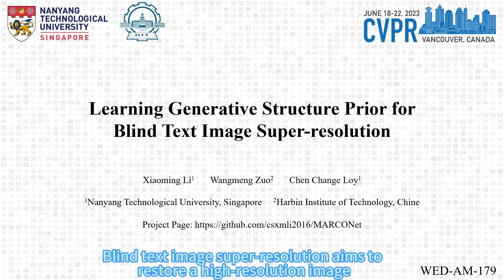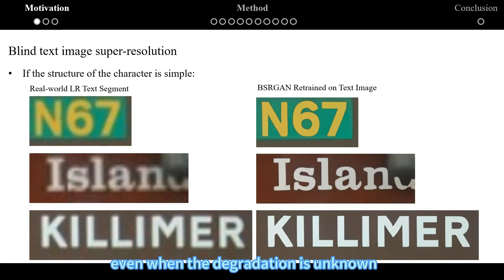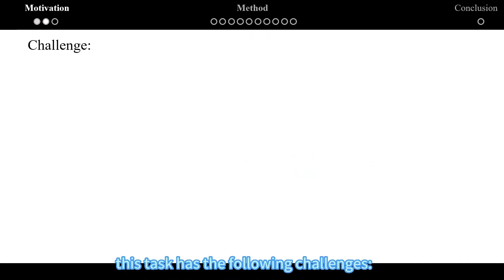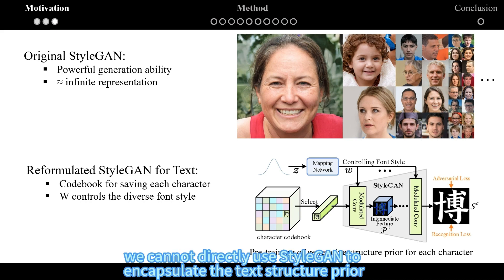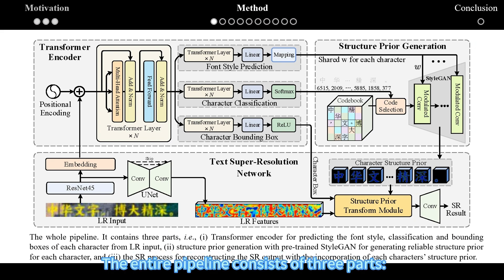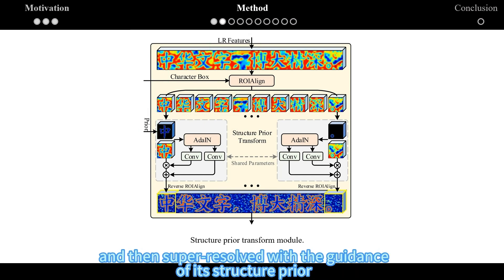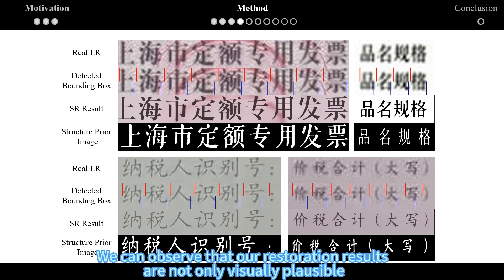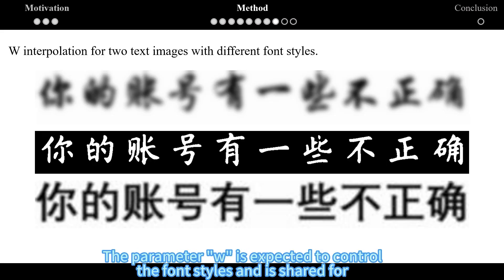[CVPR 2023] Learning Generative Structure Prior for Blind Text Image Super-resolution